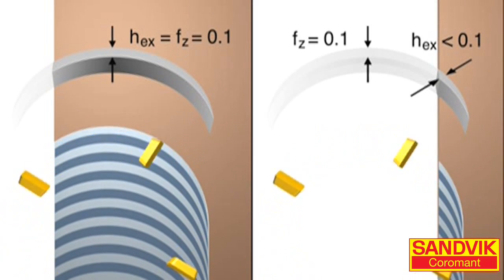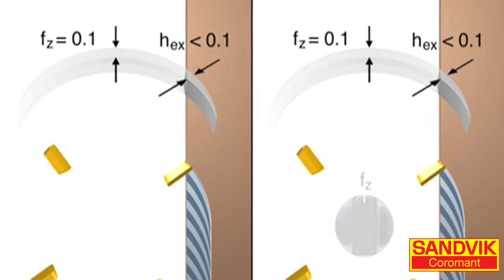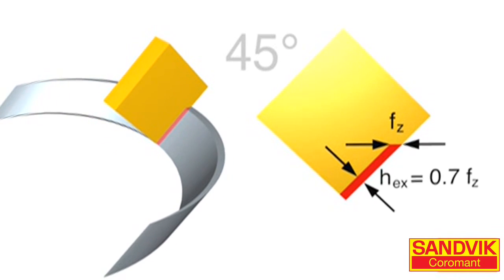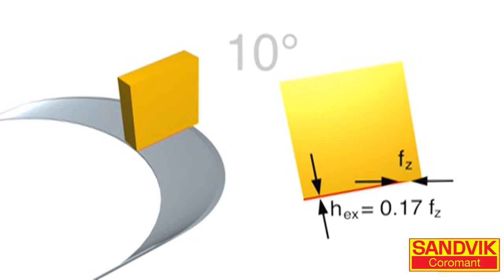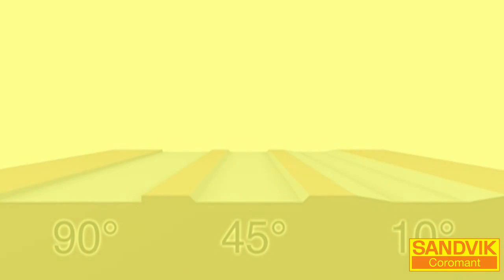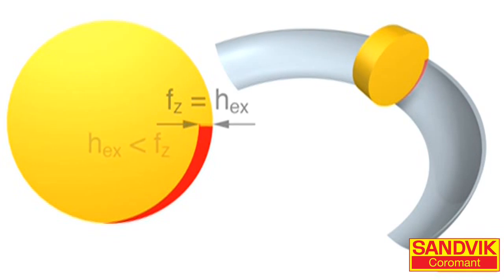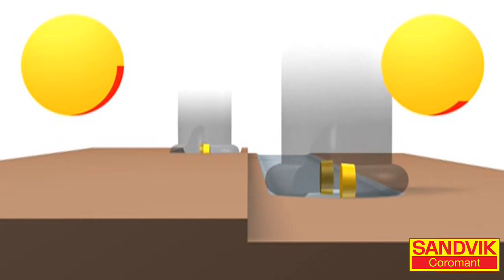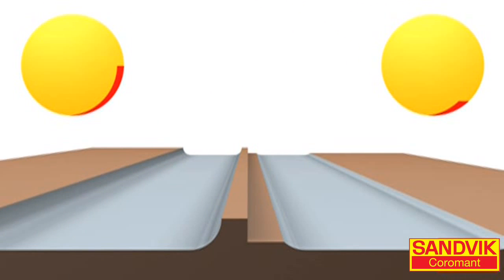Effects of Proper Cutter Engagement from Sandvik Coromant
See the effects of a milling cutter under different levels of engagement. Learn how entry angle and feed rate must be considered to achieve top productivity.